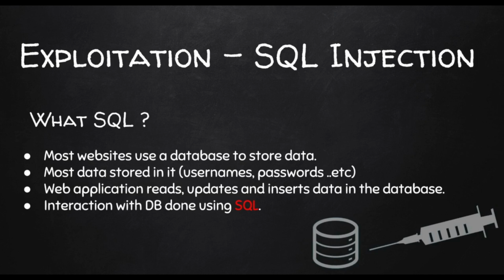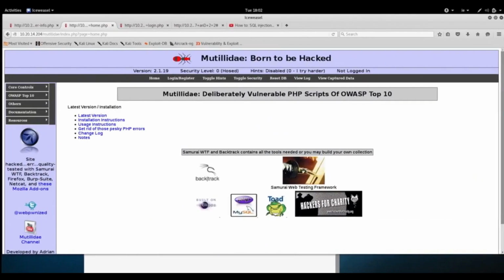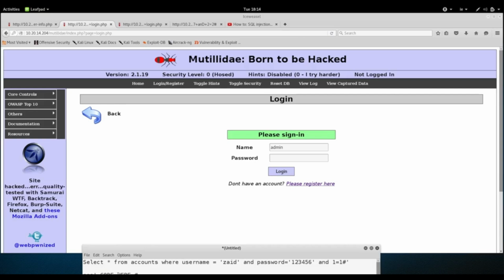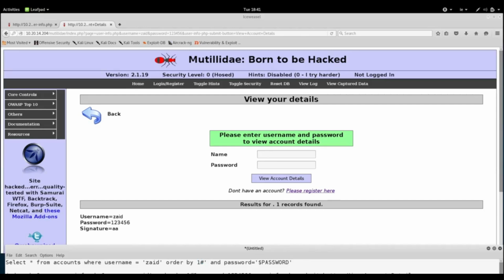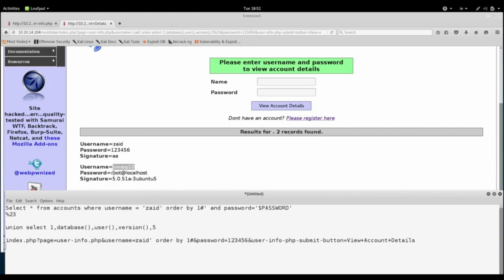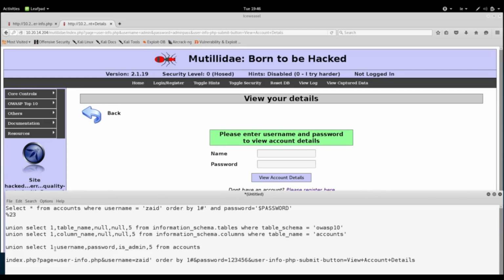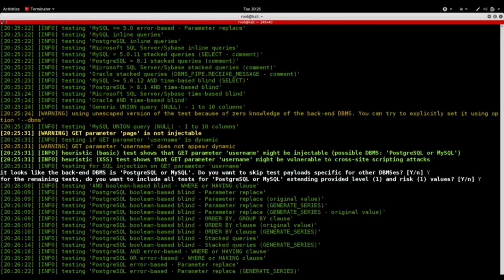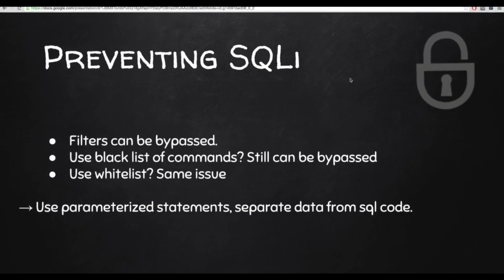SQLmap Beginner to Pro